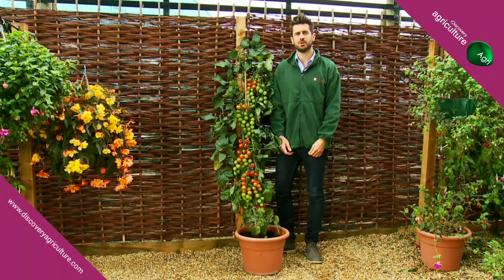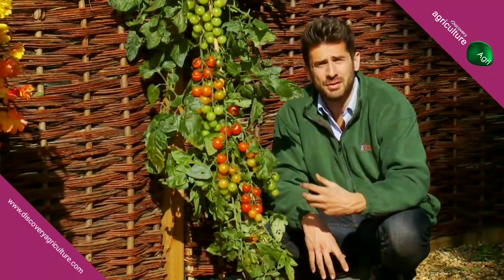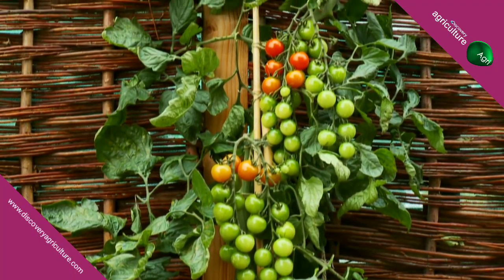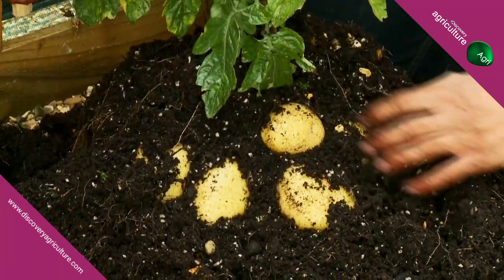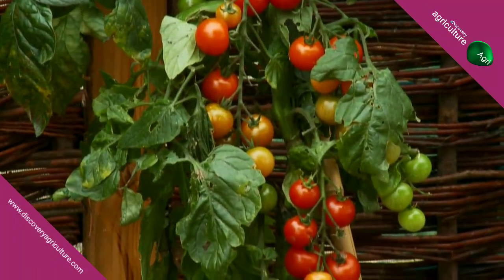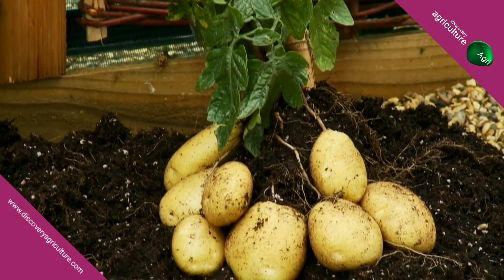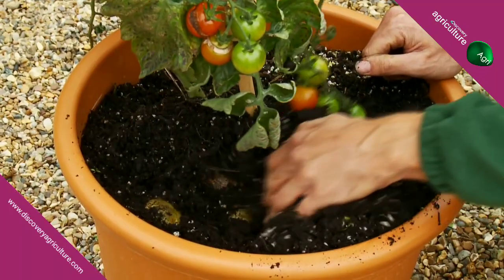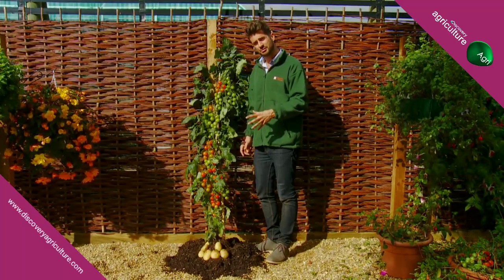What is TOMTATO / POMATO...? | POtato + toMATO = POMATO..! | Tomato Grafting on Potato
The pomato (or tomtato, ketchup and chips) is a grafted plant that is produced by grafting together a tomato plant and a potato plant, both of which are members of the Solanaceae (nightshade) family. Cherry tomatoes grow on the vine, while white potatoes grow in the soil from the same plant.

Video By : Thompson & Morgan TV